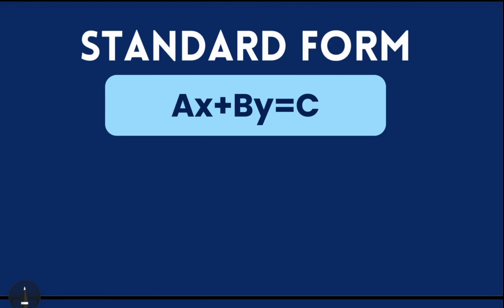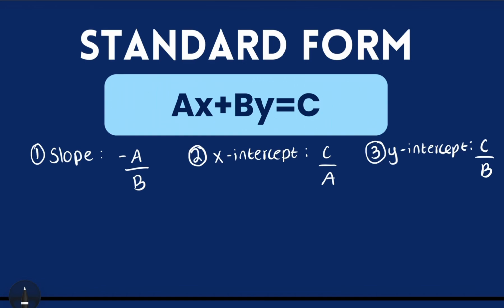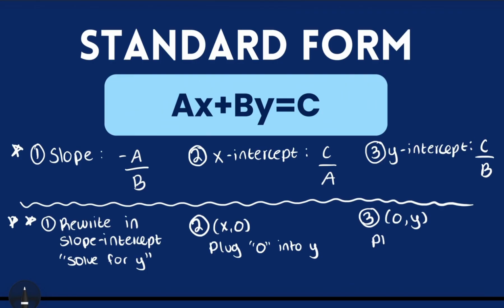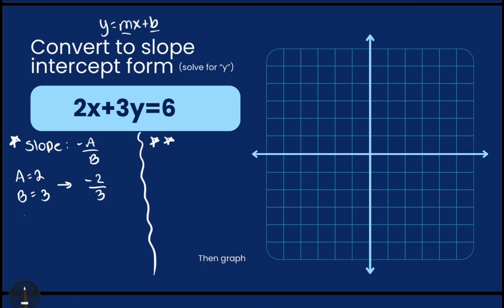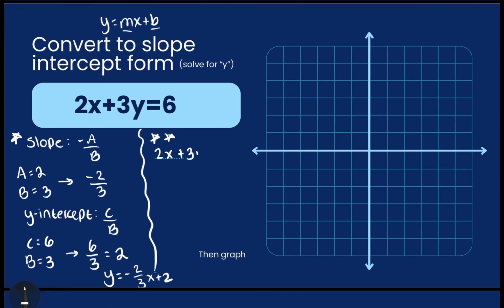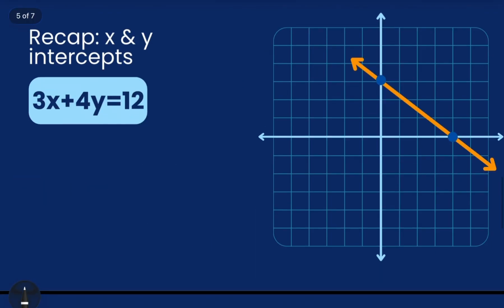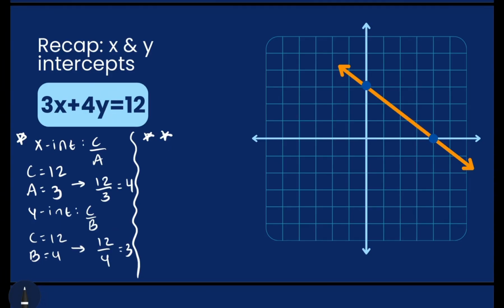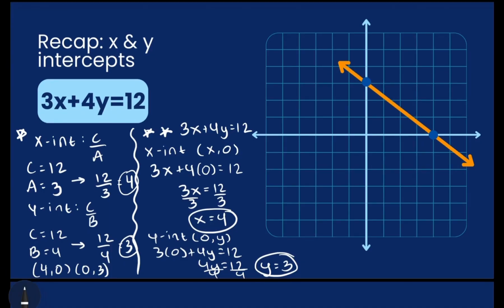Standard Form Explained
In this video, we explore standard form of a linear equation and how it connects to graphing lines.

You’ll learn how to convert standard form into slope-intercept form, making it easier to identify the slope and y-intercept. We’ll also look at a few helpful shortcuts that make graphing lines from standard form faster and more intuitive.

Throughout the video, we focus on understanding how different forms of linear equations describe the same line, just in different ways. By the end, you’ll be able to move between standard form and slope-intercept form and confidently graph the equation.

Take it step by step, stay organized, and remember—each form of a linear equation gives us another way to understand the graph of a line.